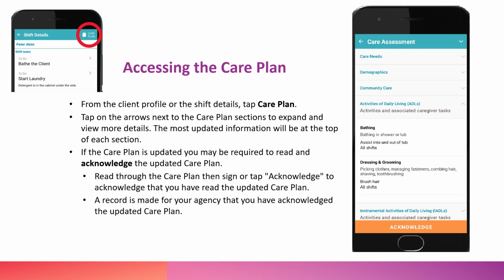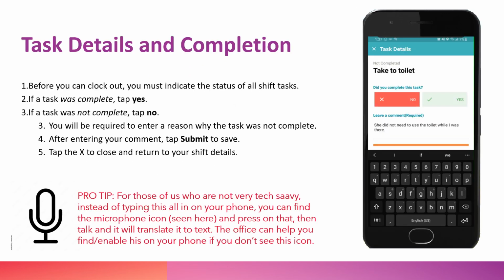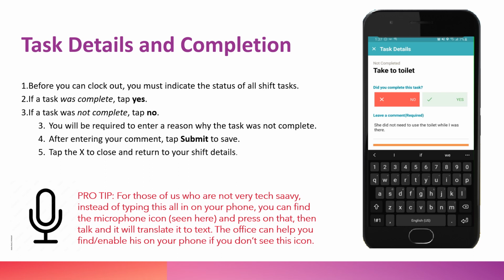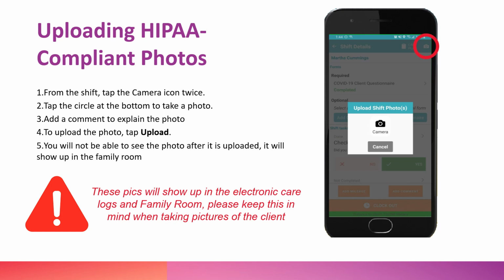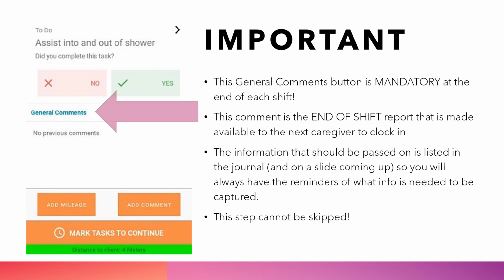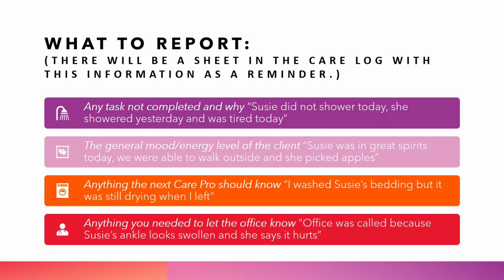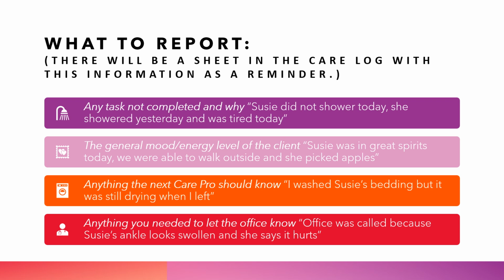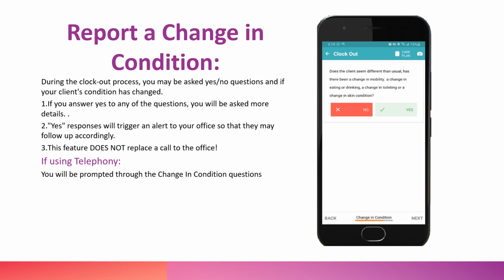WellSky tutorial 1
We are so excited to start the transition from paper Care Logs to electronic! We have the BEST team in home health and while this is going to take a little time to transition and get everyone feeling as excited as we are-WE ARE READY! Welcome to your app task and end of shift report tutorial. You may want to pause this video now and get your phone out and open the WellSky app.